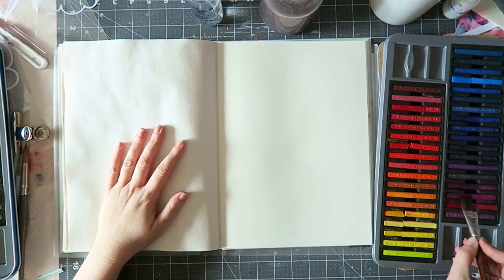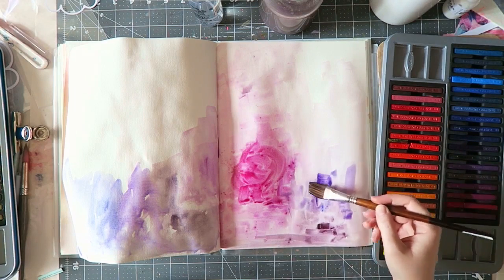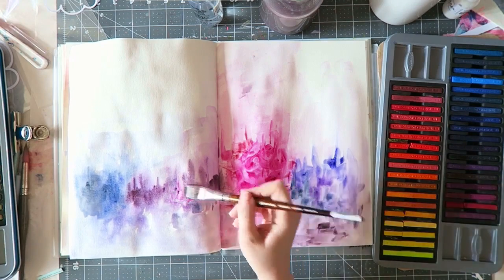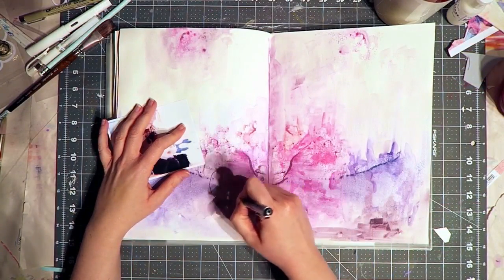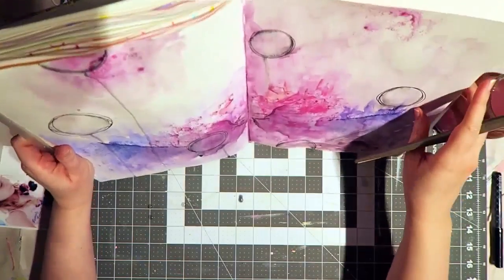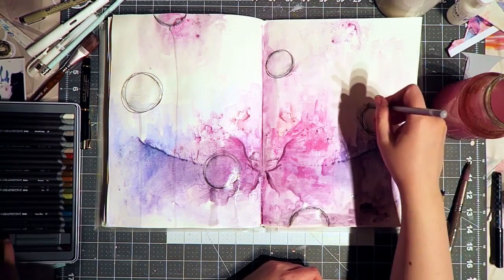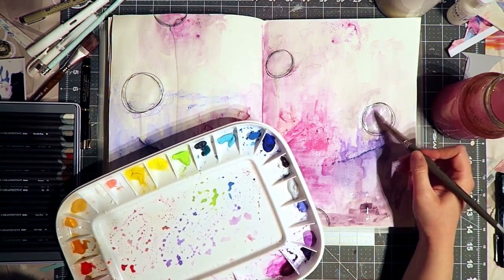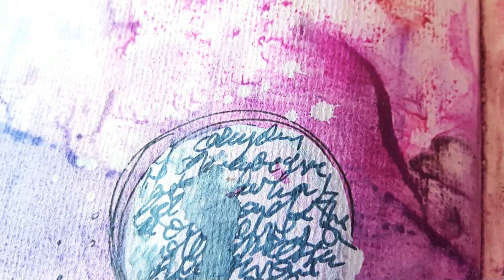Art Journal #10 - Derwent Inktense Blocks & Graphitint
Jane Davenport Journal (at the time of making this video only available at Micheal's (in store) and on Jane's website

Derwent Inktense blocks

Derwent graphitint

OHTO Fude ball pen 1.5